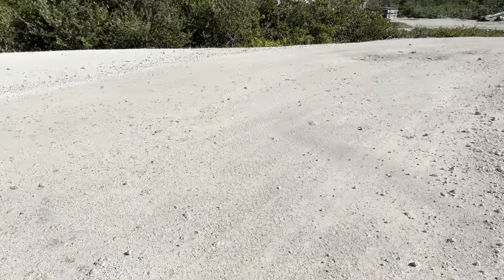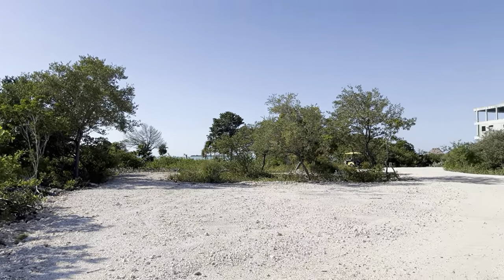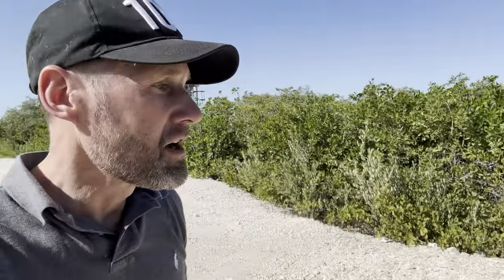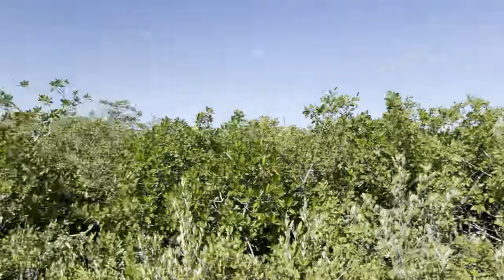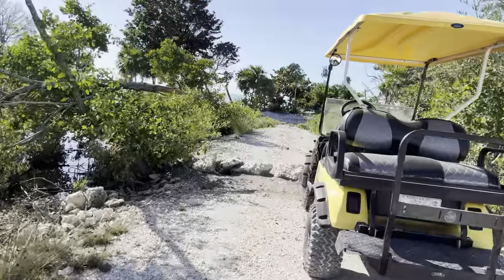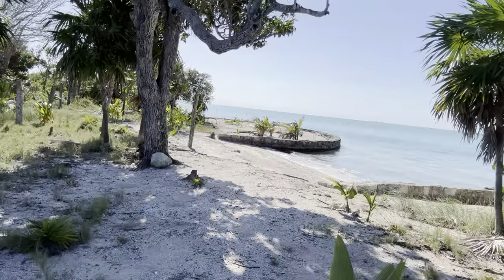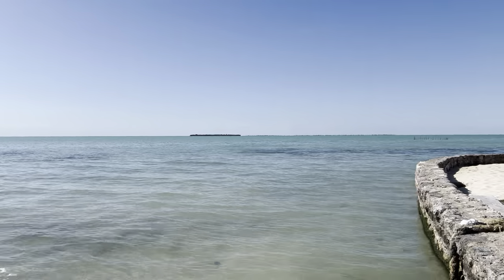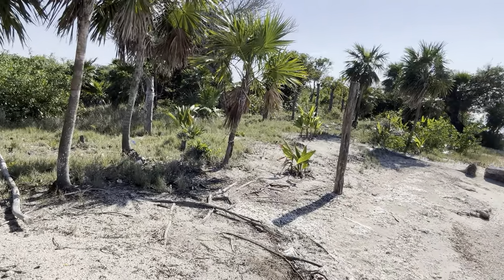Secret Beach Beach VIEW Lots with Financing Available - Properties of the Week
🏝 Secret Beach Paradise on Ambergris Caye - Rare Vacant Land Opportunities! 🏝

Introducing two exclusive vacant land deals in the highly sought-after Secret Beach area of Ambergris Caye, where dreams of Caribbean living become a reality. These lots, boasting unparalleled views of the sparkling Ambergris Bay, present an exceptional investment opportunity with road access, setting them apart as prime real estate.

✨ Key Features:

Breathtaking Views: Imagine waking up to panoramic views of Ambergris Bay and relishing in the mesmerizing sunsets from the comfort of your own home. These lots offer a front-row seat to nature's spectacular show every evening.

Versatile Development Options: Whether you envision a serene single-family vacation retreat, a blissful retirement home, or lucrative Airbnb properties, these lots provide the canvas for your Caribbean dream. The possibilities are as limitless as the ocean horizon.

Seller Financing Available: We understand the importance of flexibility in realizing your vision. These lots come with the option of seller financing, making your dream property more accessible than ever.

Priced to Sell: Act quickly to secure your slice of paradise! These lots are priced competitively, ensuring an attractive investment opportunity. Don't miss out on the chance to own a piece of Secret Beach at an affordable rate.

Limited Availability: With the combination of stunning views, road access, and flexible financing, these lots won't stay on the market for long. Seize this opportunity to own a piece of the Caribbean's best-kept secret.

🌅 Advantages of Secret Beach Living:

Spectacular Sunsets: Experience the beauty of the Caribbean sunsets every evening, creating a picturesque backdrop for your island lifestyle.

Crystal-Clear Waters: Enjoy swimming in the clear, turquoise waters of Secret Beach, a haven for water enthusiasts seeking an idyllic retreat.

"Path of Progress": Secret Beach is strategically located in the "Path of Progress," ensuring future development and increasing property values. Invest wisely in a location that is destined for growth.

Don't miss out on the opportunity to make your Caribbean dreams come true. 🌴🏡

Dennis Kay - Living the dream in Belize!

Parcel 8619 - Third Row
Size: 65’ wide x 115’ deep

Selling Price: $190,000 US
Down payment 25% ($47,500 US)
Balance at 10% interest for 10, 20 or 30 year mortgage
10 Year Balloon payment
The buyers would make monthly payments in the
amount of $1,250.54 (based on a 30 year mortgage)

Selling Price: $165,000 US
Down payment 25% ($41,250 US)
10 Year Balloon payment
The buyers would make monthly payments in the amount of $1,085.99